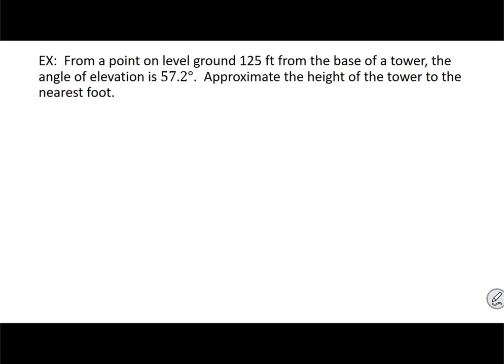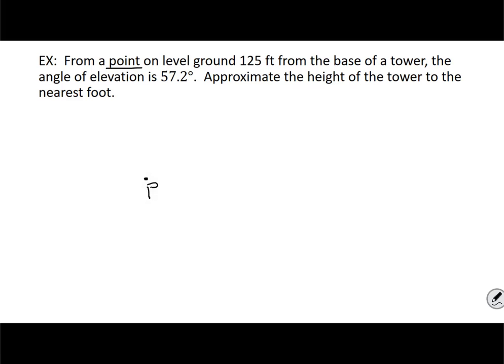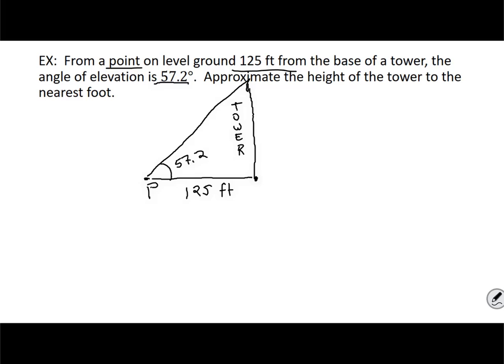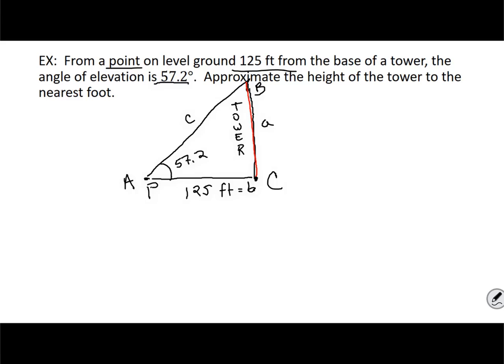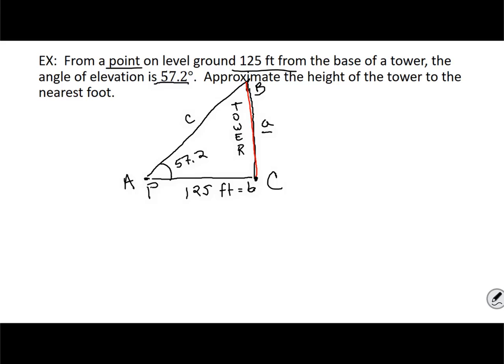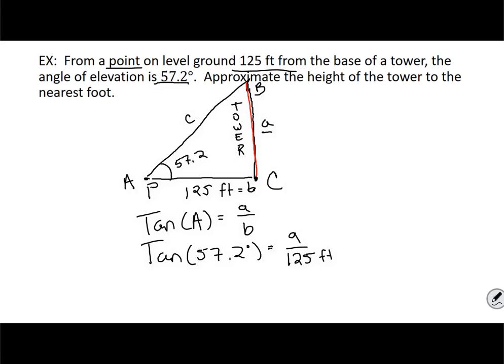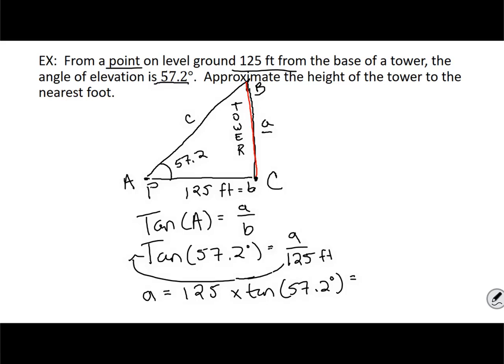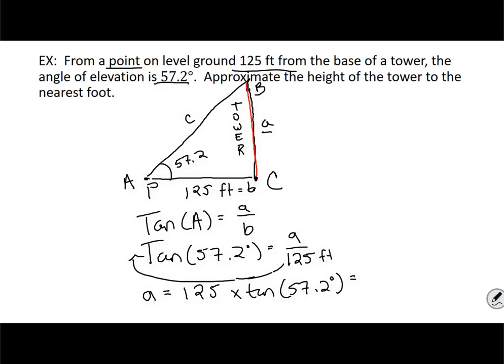Solving A Right Triangle - Height Of A Tower Example